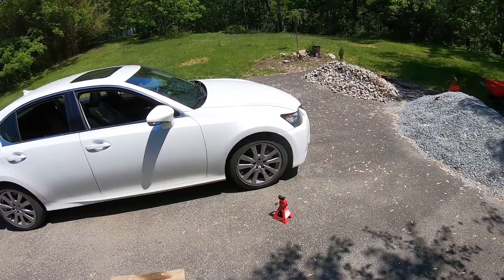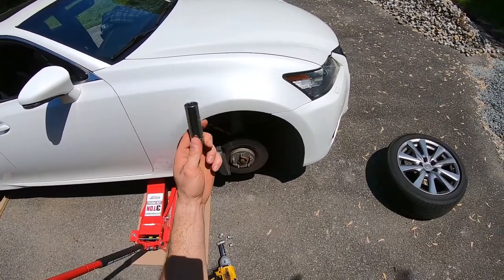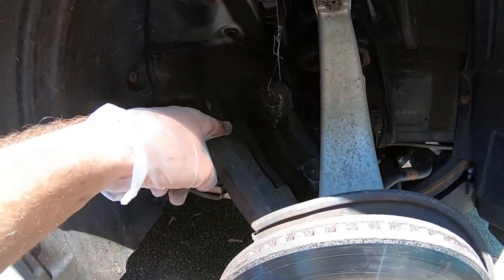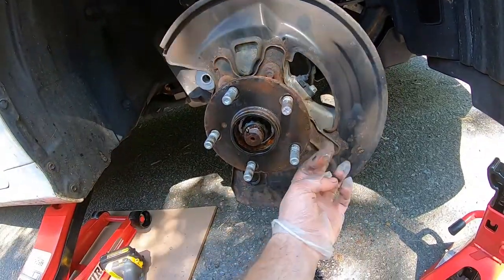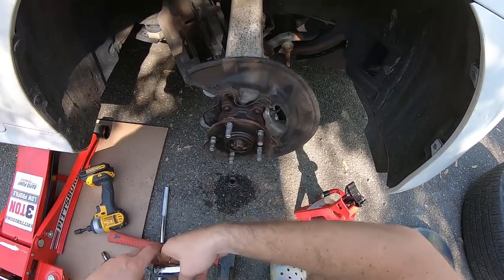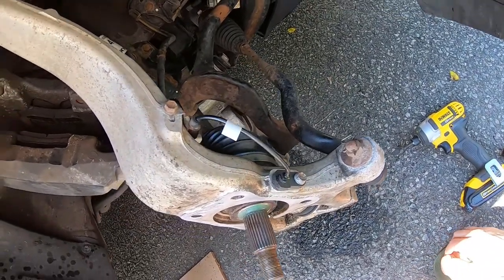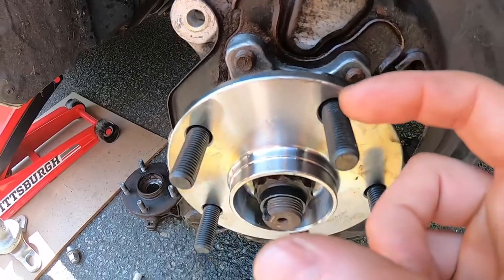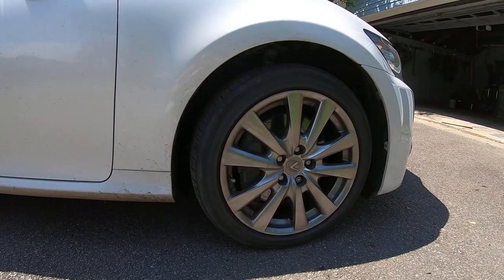LEXUS GS350 2013 (4th Gen) (AWD) Replace Front Wheel Hub / Rotor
Whether you have a RWD or AWD Lexus GS350, this video will show you how to remove the tire, the caliper, the rotor and the wheel hub. Step-by-step process. Good for those wishing to change brakes or wheel hubs.

21mm Socket to remove the wheel (5 nuts)
17mm socket to remove the caliper (2 bolts) and wheel hub (4 bolts)
30mm axle nut socket (12-point pattern) to disconnect wheel hub from axle
Slide hammer to pull the wheel hub from the knuckle
Hammer to dislodge the rotor
A chisel to indent the axle nut when putting on the new hub
Impact drill or breaker bar
Penetrating Oil
Patience!